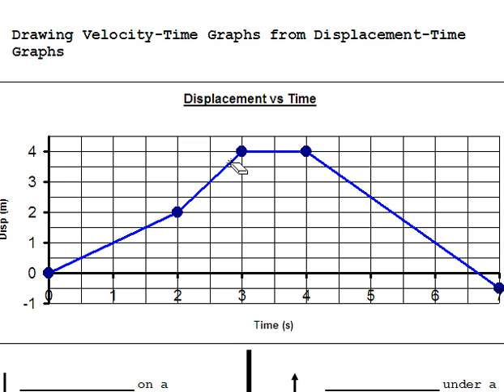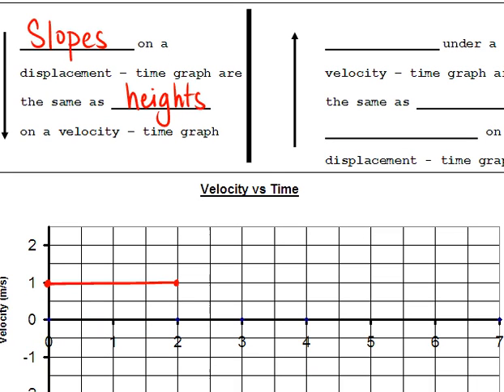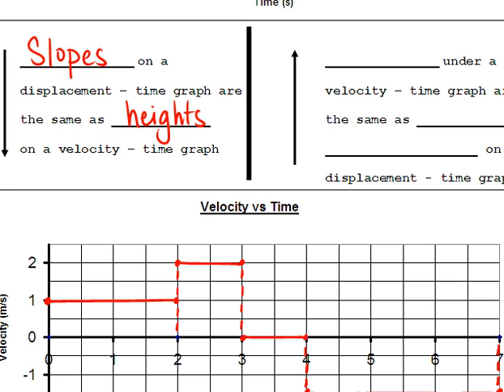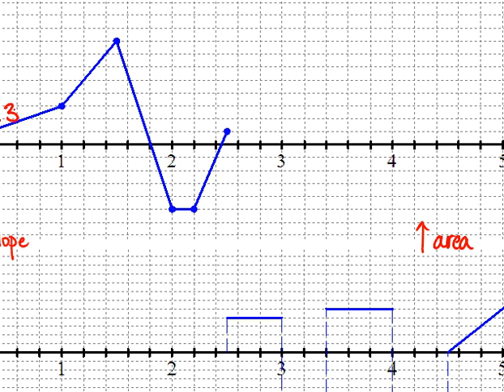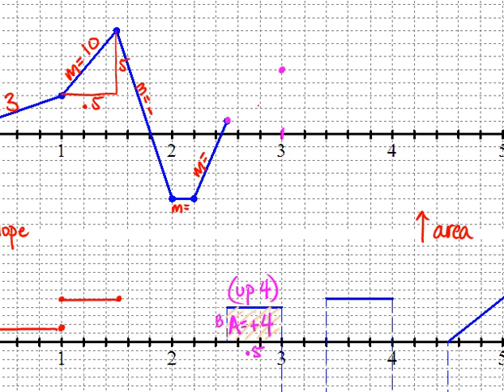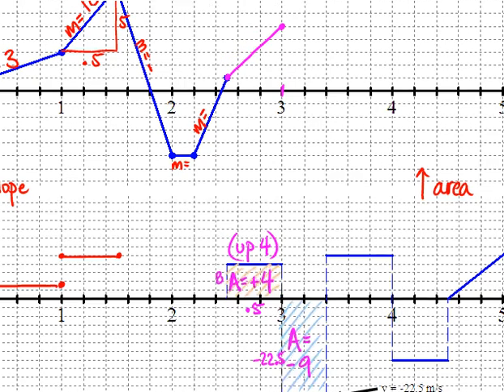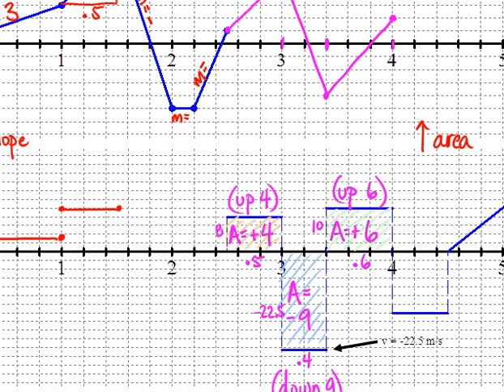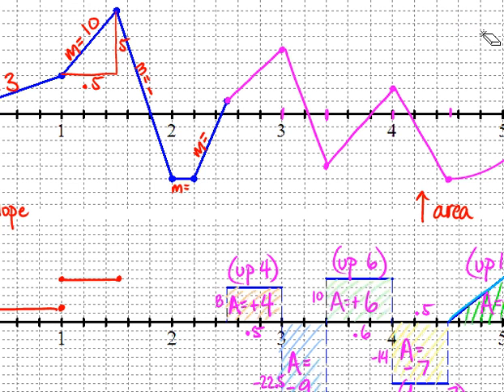Chap 2 Lesson 2b Graph Conversions